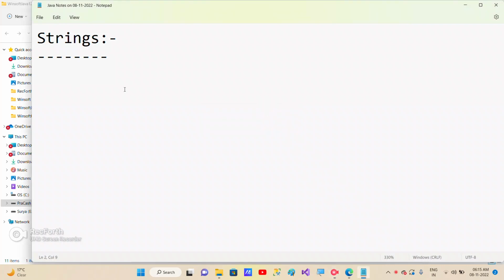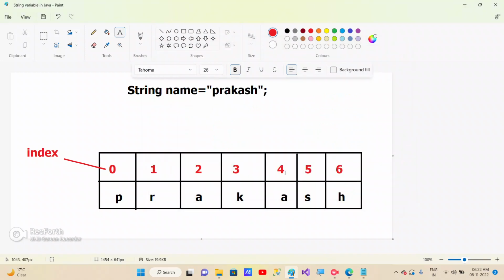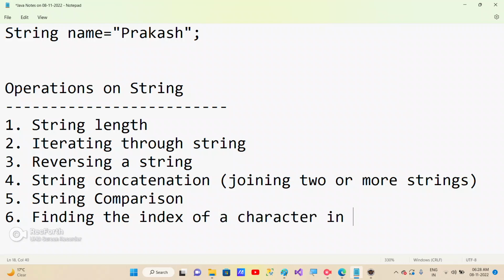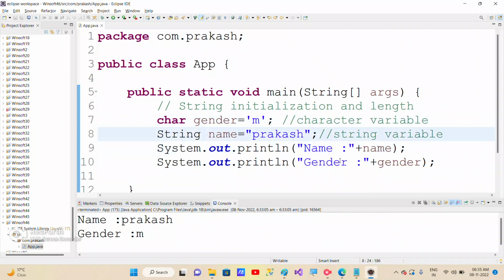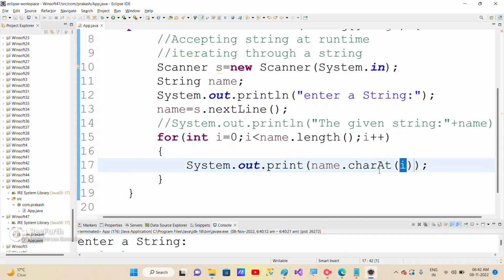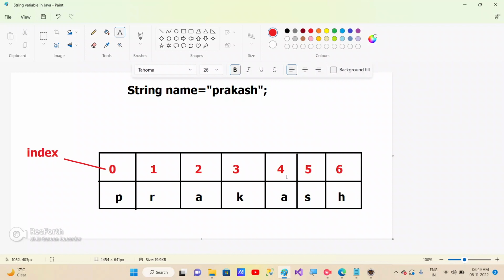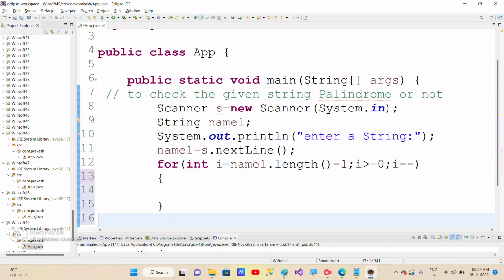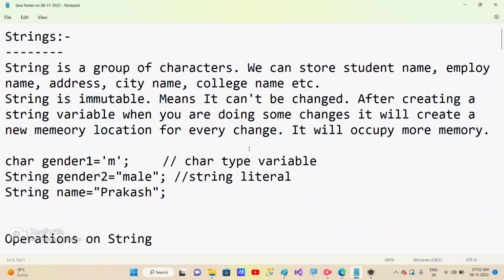Strings in Java Part1 by Prakash Gangumalla | String Reverse in Java | Palindrome String in Java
Initialization of String in Java
String length in Java
Iterating through a String
Reverse String
Palindrome string